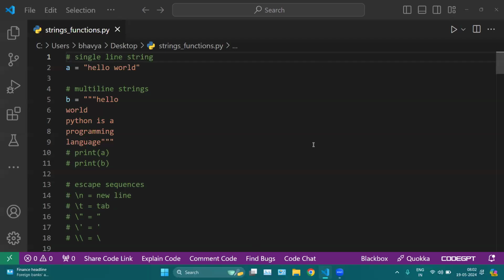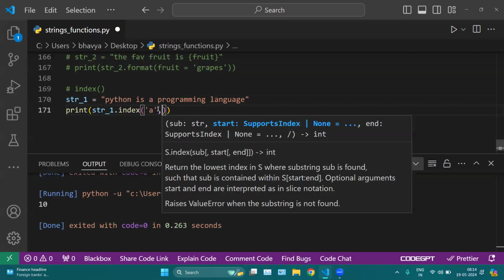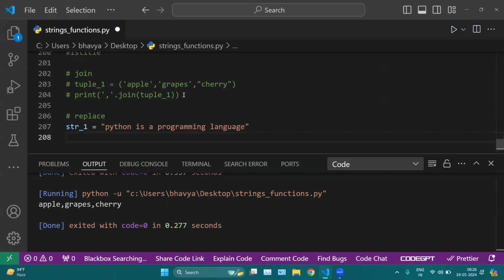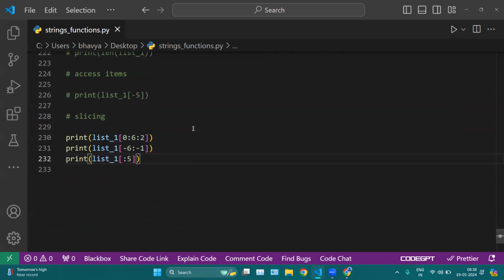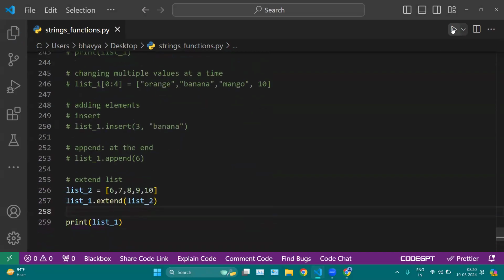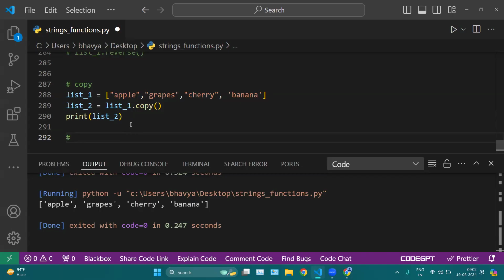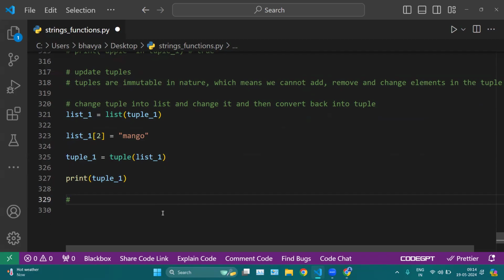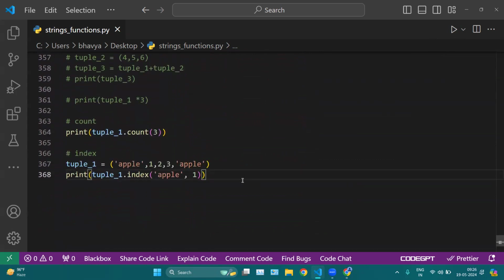Python Full Course